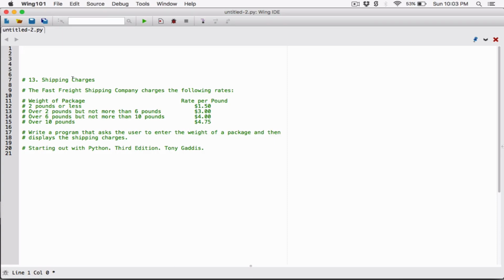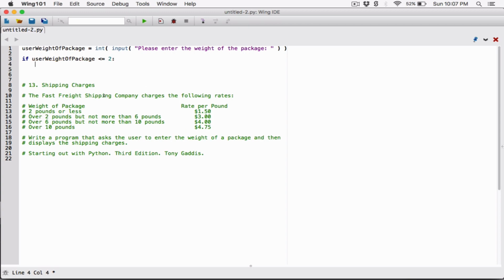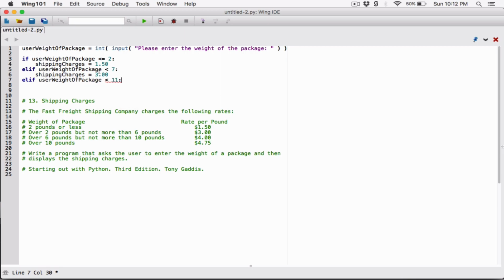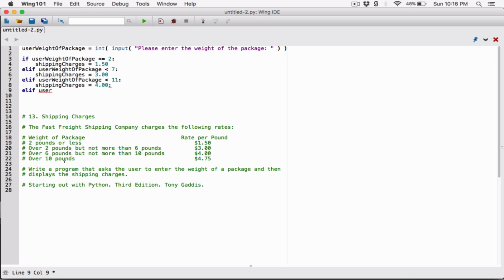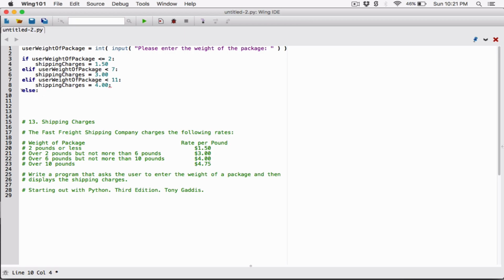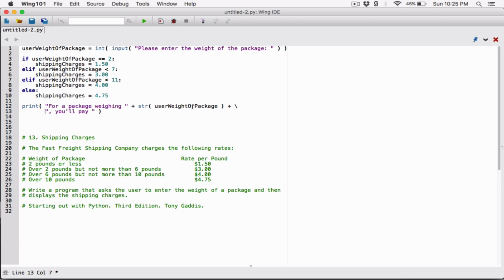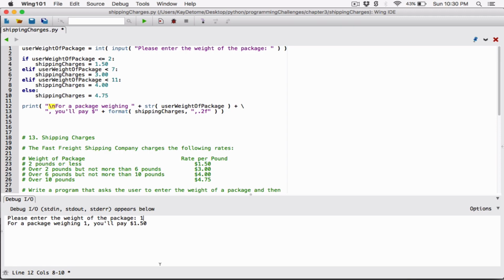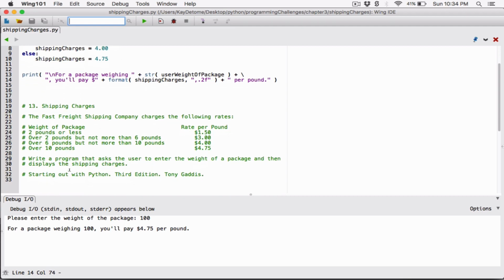3.13. Shipping Charges - Python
Starting out with Python, Third Edition, Tony Gaddis
Chapter 3
Programming Challenges
13. Shipping Charges

The Fast Freight Shipping Company charges the following rates:

Weight of Package                             Rate per Pound
2 pounds or less                                  $1.50
Over 2 pounds but not more than 6 pounds          $3.00
Over 6 pounds but not more than 10 pounds         $4.00
Over 10 pounds                                    $4.75

Write a program that asks the user to enter the weight of a package and then displays the shipping charges.